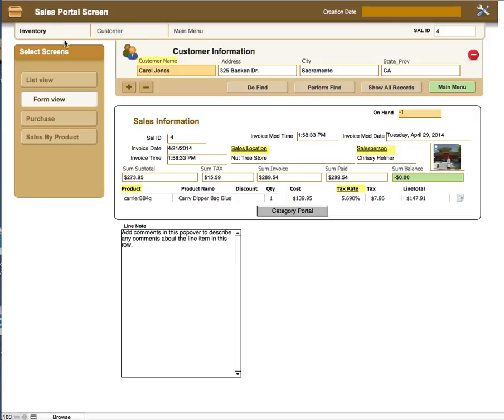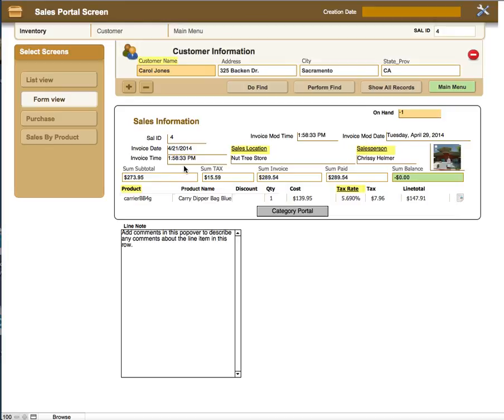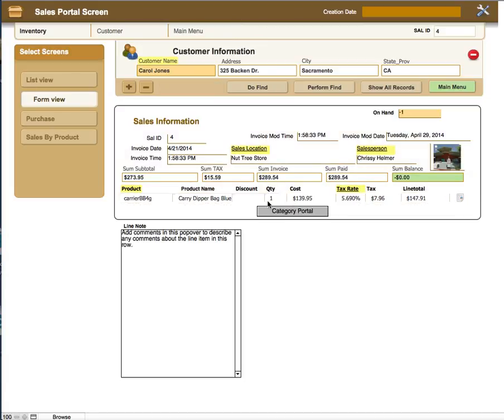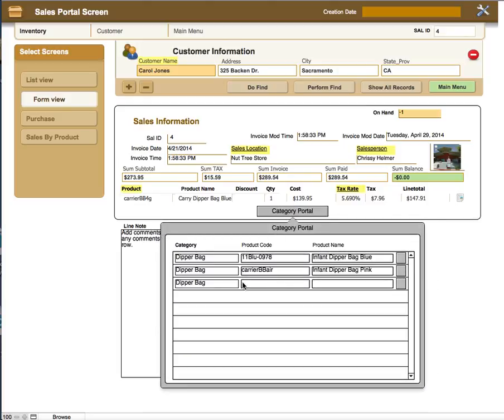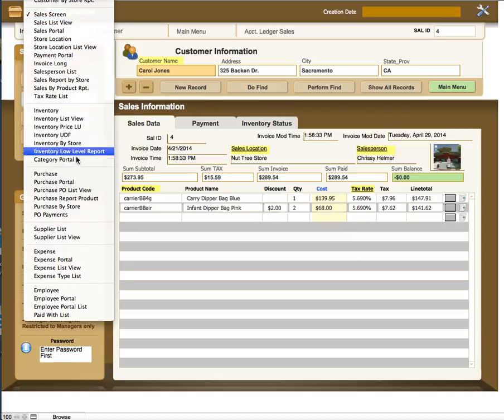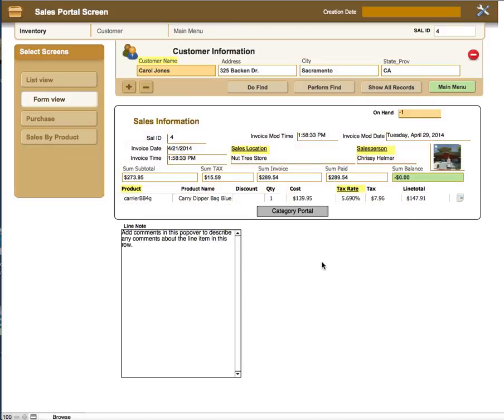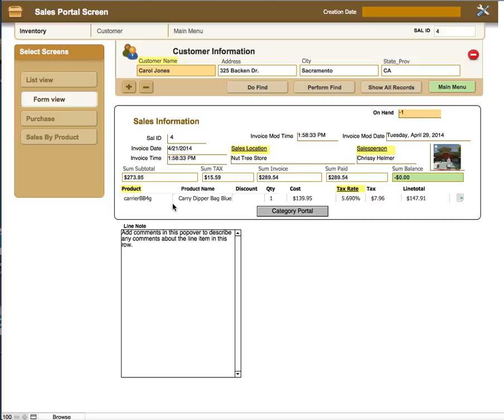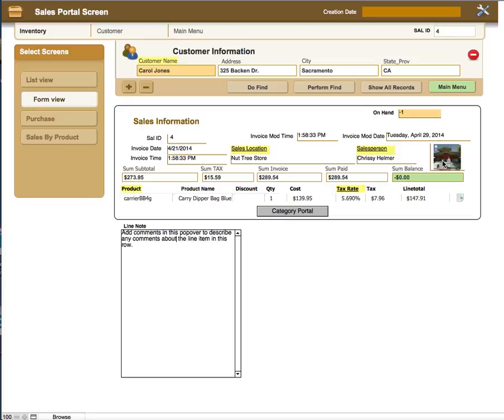POS Cloud v13 Pro - Sales Portal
In this VideoHelp I will cover the POS Cloud v13 Pro - Sales Portal. This video is best viewed in 720P HD by setting the resolution in the gear icon at the bottom of this video.